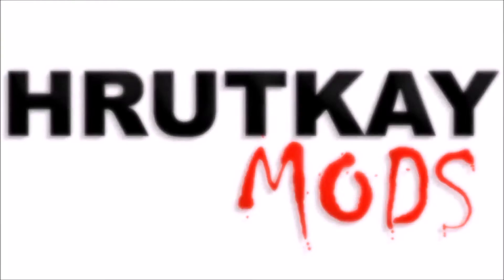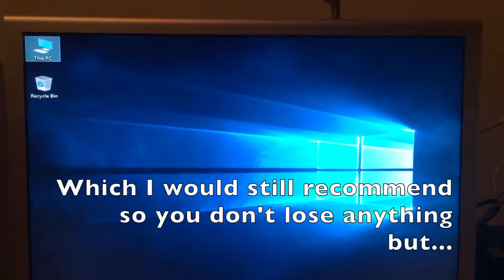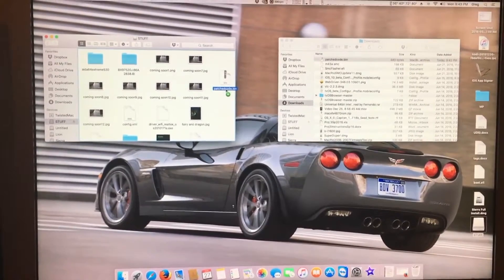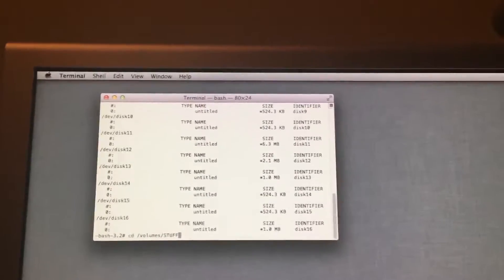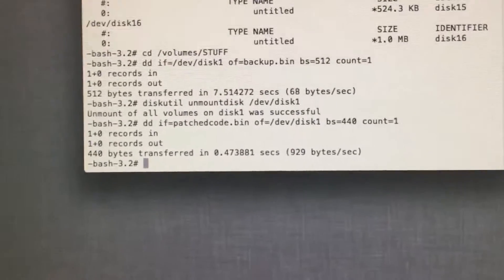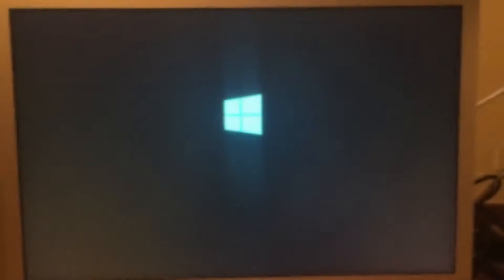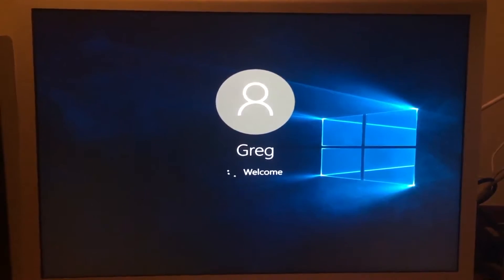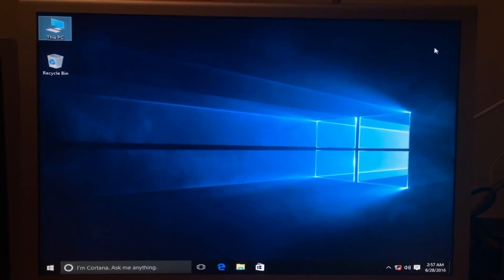Mac Windows Install Tutorial: Windows AHCI Enable - Mac Pro Series ep.13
(This is a re-uploaded video) I show you how to enable AHCI in Windows and it works on ANY* Mac.
(*Intel Chipset Macs only)

I have verified that it does work if you use the Mac recovery partition and the partition is on another disk (You could technically do it in OS X/macOS in that case too)... I realized that I was using my Lion recovery which is on a secondary disk. If I had used the recovery partition on my primary drive, it probably wouldn't work because you have to unmount the disk that the recovery is on... it shouldn't allow you to do that... so unless it's on a separate disk, you'll still need the install media

Commands

diskutil list

cd /volumes/(your USB drive name)

dd if=/dev/(your disk identifier) of=backup.bin bs=512 count=1

diskutil umountdisk /dev/(your disk identifier)

dd if=patchedcode.bin of=/dev/(your disk identifier) bs=440 count=1

shutdown -r now

Restore backup MBR commands

dd if=backup.bin of=/dev/(your disk identifier) bs=440 count=1